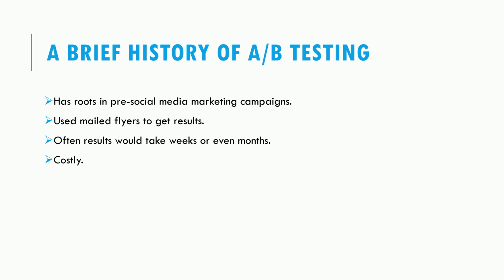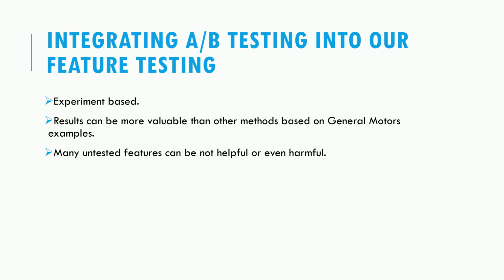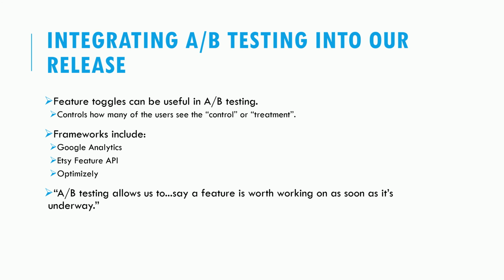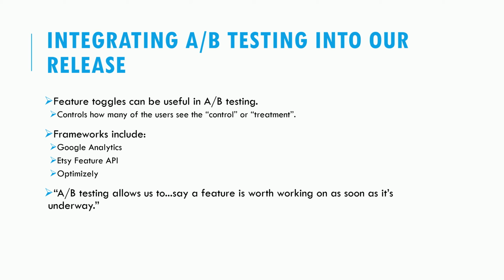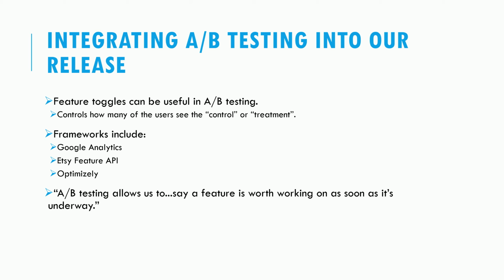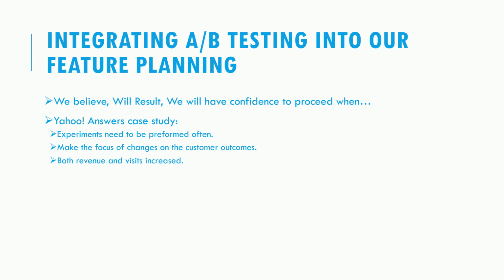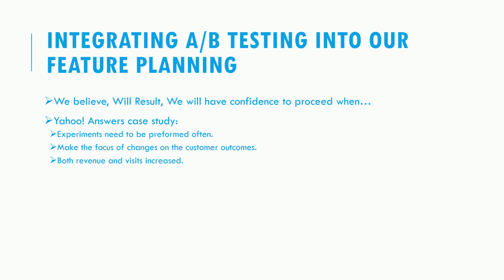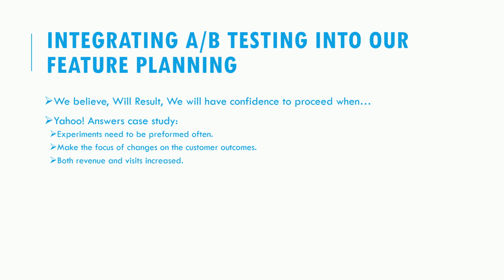Week 10 Chapter 17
A/B testing